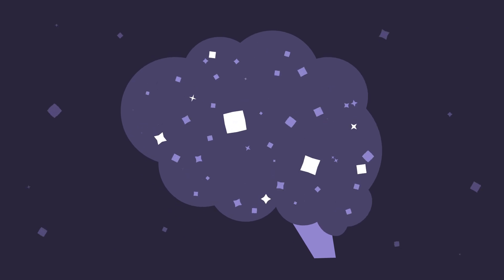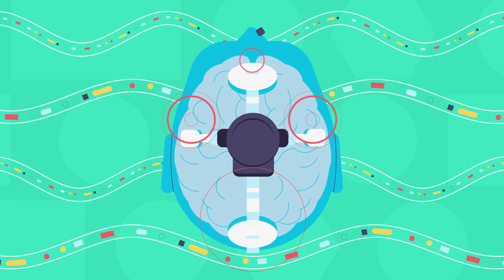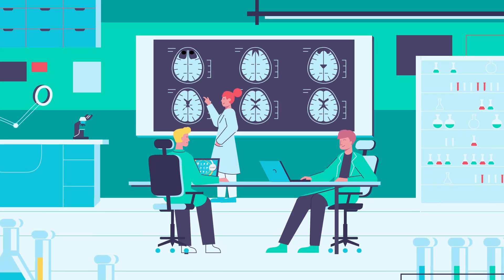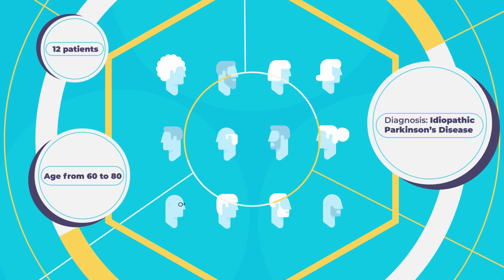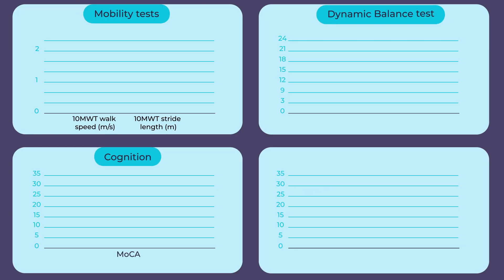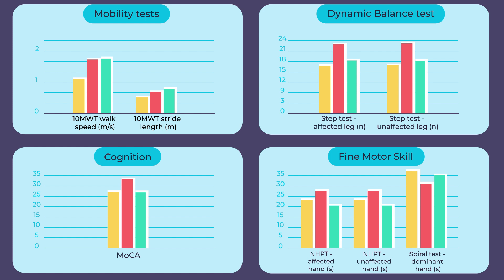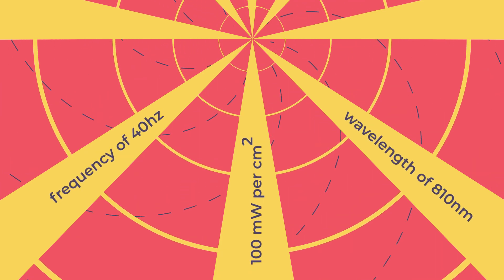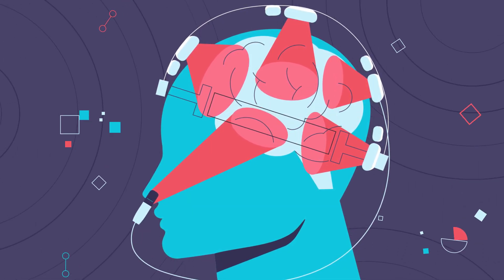Parkinsons PBM Clinical Results [Vielight Neuro Gamma / Irradia MID 2.5]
In 2019, professors from the University of Sydney and Griffith University, Australia embarked on a Parkinson's study with twelve participants diagnosed with Parkinson's Disease. The study included individuals aged 60 to 80, diagnosed with idiopathic Parkinson's Disease by a neurologist.

Administered transcranially with a Vielight Neuro Gamma device, brain photobiomodulation was complemented by applying an Irradia MID 2.5 laser device to the C1/C2 region of the neck and abdomen. The therapy was initially three times a week, reducing to twice per week and eventually once per week through a process called dose down-titration.

Upon completing clinic treatment, participants received devices for home use, continuing self-administration of stimulation three times a week for an additional 40 weeks (Group A) or 25 weeks (Group B). Caregivers closely monitored adherence to the treatment protocol, with participants' experiences and progress reported in the final assessment, emphasizing the crucial role of consistent adherence for optimal photobiomodulation results.

Significant improvements (p 0.05) in mobility, cognition, dynamic balance, and fine motor skills were observed after 12 weeks of photobiomodulation treatment, extending up to one year. Many individual improvements surpassed the clinically important difference threshold, deemed meaningful for participants, and were sustained with home treatment.

The Vielight Neuro Gamma, a key player in this groundbreaking journey, employs specific parameters, emitting high-powered near-infrared light at 810nm and 40hz frequency. With a power density of 100 milliwatts per centimeter squared, its patented design ensures efficient delivery of light energy into the brain through the skull and nose, bypassing hair.